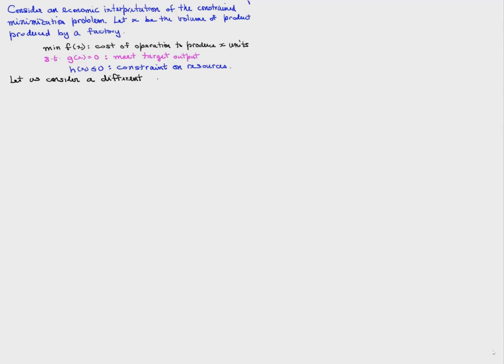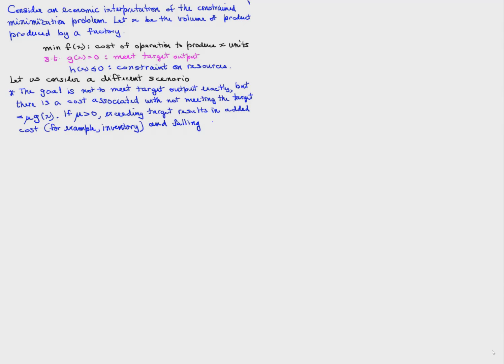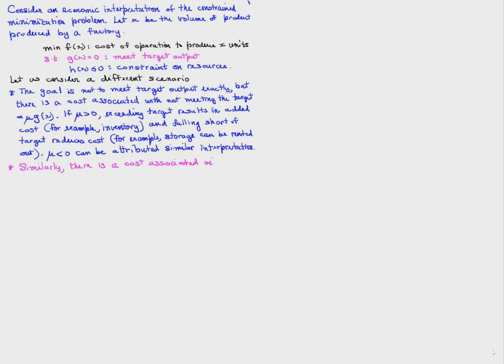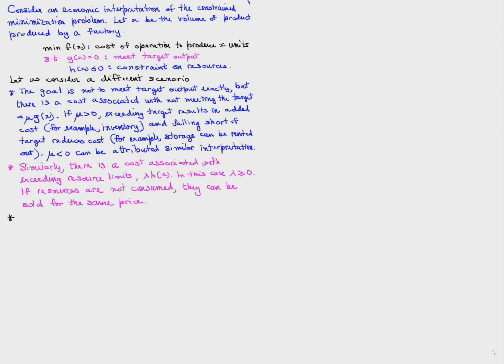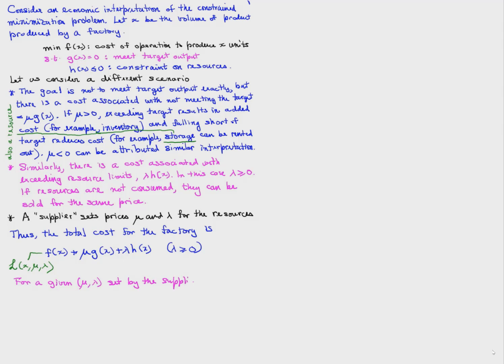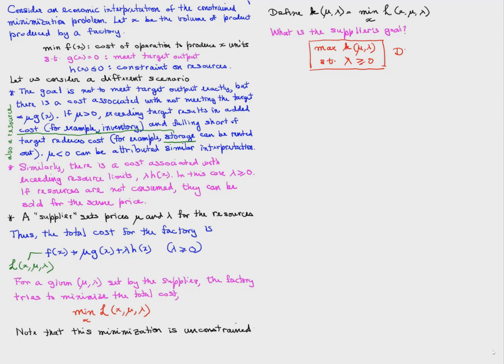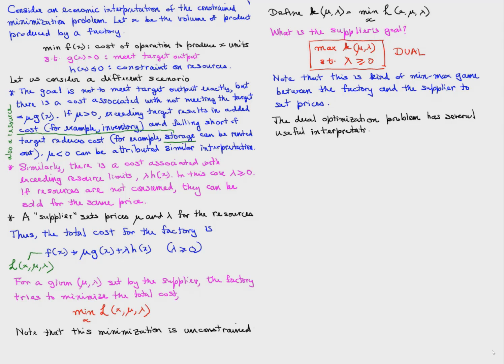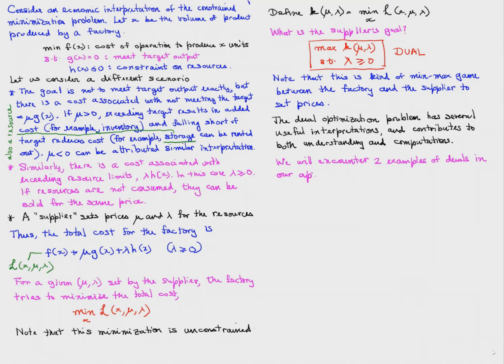Duality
This video belongs to a sequence ) that supports Assignment #5 of the course, CIE 514 - Introduction to Advanced Mathematics and Mechanics ), at the University at Buffalo.

The assignment considers two applications of optimization in mechanics - energy theorems and limit analysis

- Economic interpretation of optimization problems
- Motivation and formulation of DUAL optimization problem